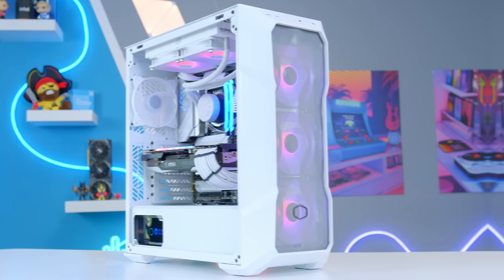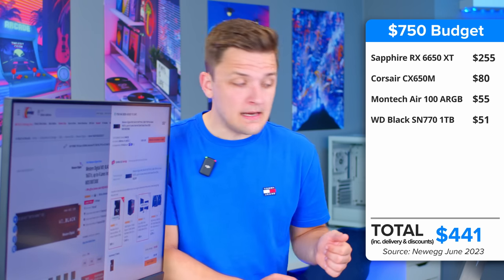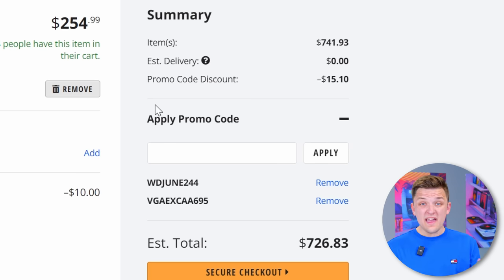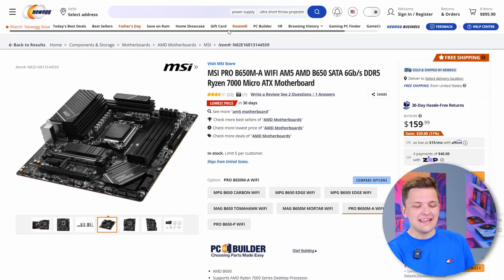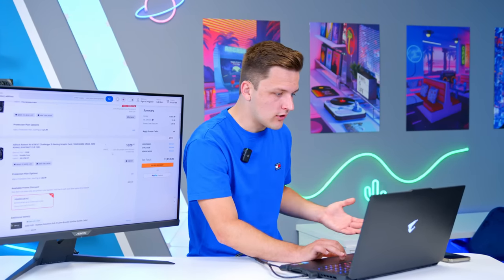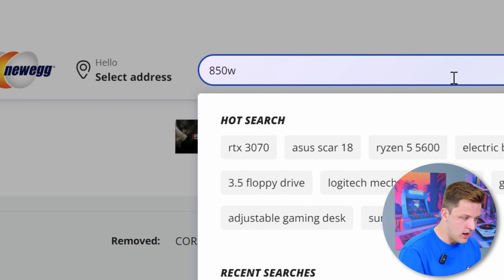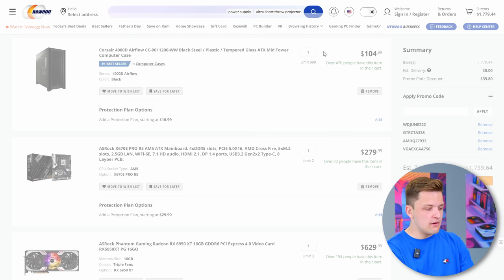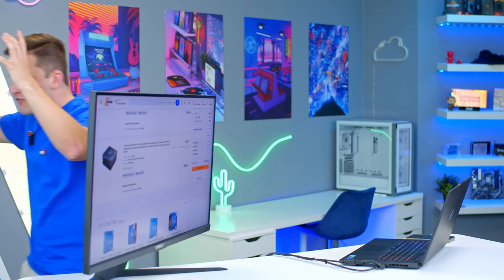The BEST Gaming PCs You Can Build Right Now! 😄 [June/July 2023!]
If you're looking to build a gaming PC right now, I've got just the video for you with the best build parts lists for a wide range of budgets! Prices are falling on a major number of components, which could make now a great time to build... but are the GPU options good enough value for money? Let's take a look!

⬇️ $750 Build Links [PAID LINKS] ⬇️
Ryzen 5 5600X
Amazon (Global)
ASRock B550M Pro4
Amazon (Global)
T Force Delta RGB 32GB
Amazon (Global)
WD Black SN770 1TB
Amazon (Global)
Sapphire Pulse Radeon RX 6650 XT
Amazon (Global)
Montech Air 100 ARGB
Amazon (Global)
Corsair CX650M
Amazon (Global)

⬇️ $1000 Build Links [PAID LINKS] ⬇️
Ryzen 5 7600
Amazon (Global)
MSI Pro B650M-A WiFi
Amazon (Global)
Corsair Vengeance RGB 32GB DDR5
Amazon (Global)
Amazon (Global)
ASRock RX 6700 XT Challenger
Amazon (Global)
NZXT H5 Flow
Amazon (Global)
Corsair CX750M
Amazon (Global)

⬇️ $1200 Build Links [PAID LINKS] ⬇️
AMD Ryzen 5 7600
Amazon (Global)
Amazon (Global)
Vengeance RGB 32GB DDR5
Amazon (Global)
Amazon (Global)
Sapphire Radeon RX 6800
Amazon (Global)
NZXT H5 Flow
Amazon (Global)
Corsair CX750M
Amazon (Global)

⬇️ $1500 Build Links [PAID LINKS] ⬇️
Ryzen 5 7600X
Amazon (Global)
Deepcool LS520 SE
Amazon (Global)
ASRock X670E PG Lightning
Amazon (Global): TBC
Amazon (Global)
Amazon (Global)
ASRock Phantom Radeon RX 6950 XT
Amazon (Global): TBC
Corsair 4000D Airflow
Amazon (Global)
EVGA Supernova 850 GT
Amazon (Global)

⬇️ $2000 Build Links [PAID LINKS] ⬇️
AMD Ryzen 7 7800X3D
Amazon (Global)
Deepcool LS720 SE
Amazon (Global)
ASRock X670E Pro RS
Amazon (Global)
Amazon (Global)
WD Black SN850X 1TB
Amazon (Global)
ASRock Phantom Radeon RX 7900 XT
Amazon (Global)
Lian Li Lancool 216 RX
Amazon (Global)

00:00 Intro
00:45 Parts for $750 Budget
06:52 Parts for $1000 Budget
10:57 Parts for $1200 Budget
12:41 Parts for $1500 Budget
16:41 Parts for $2000 Budget